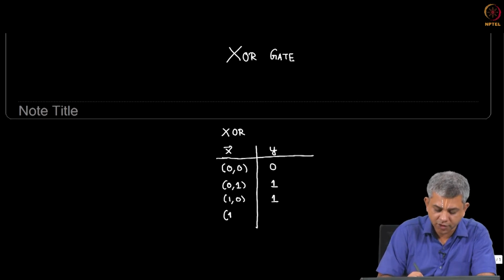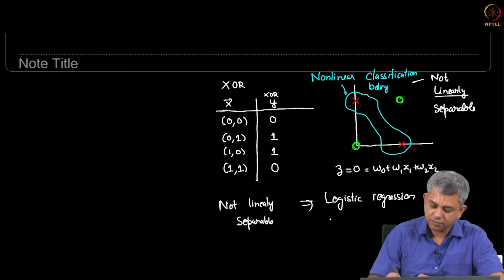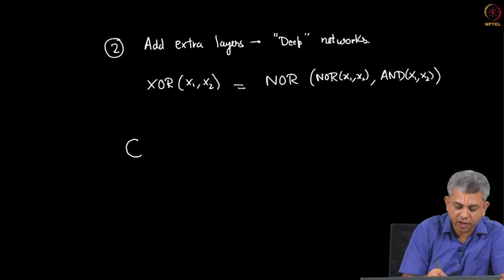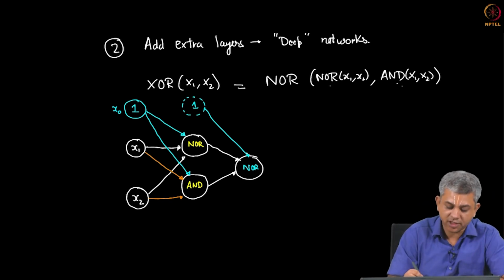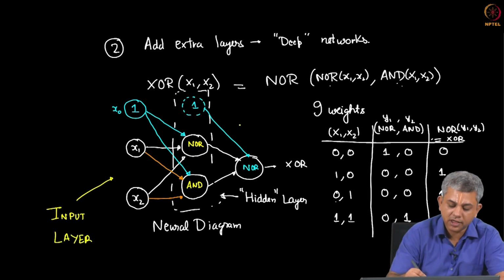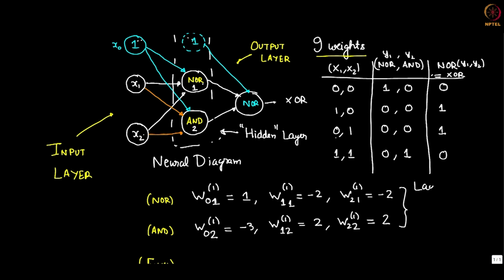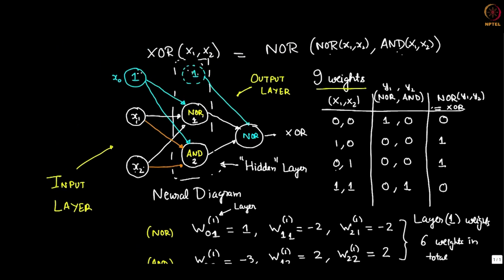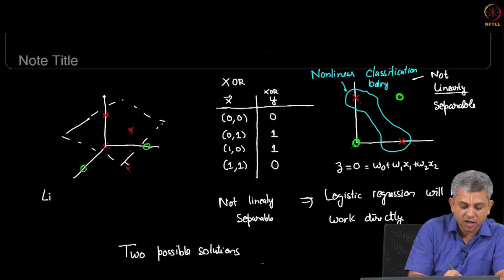NOR & NAND Gates, OR Gates: Lecture-35